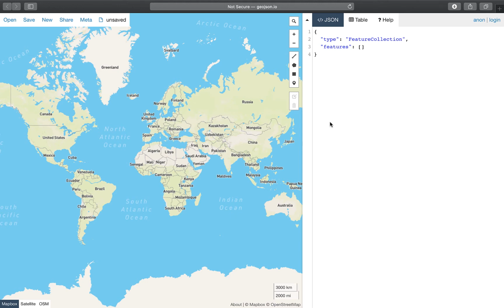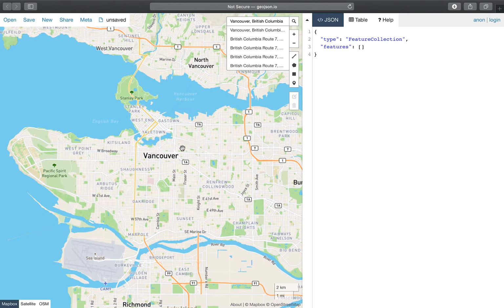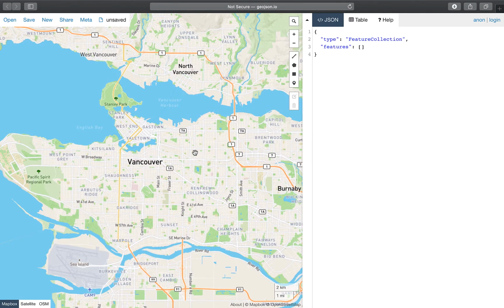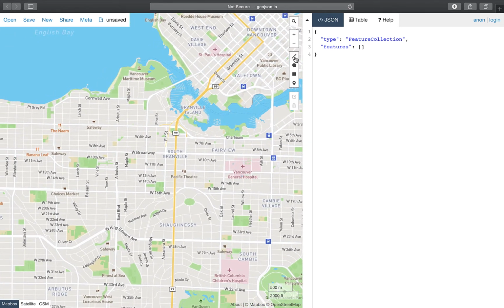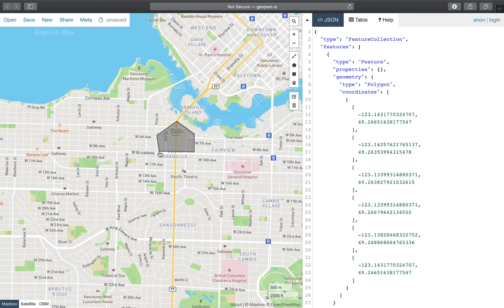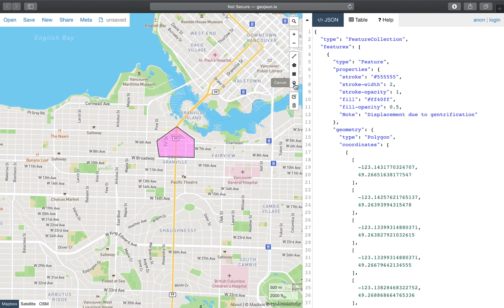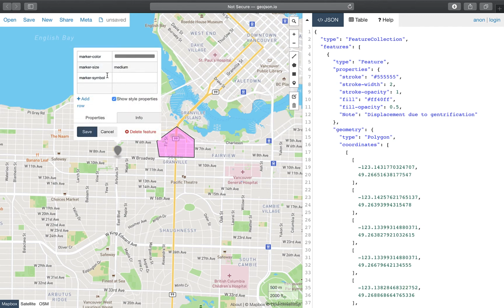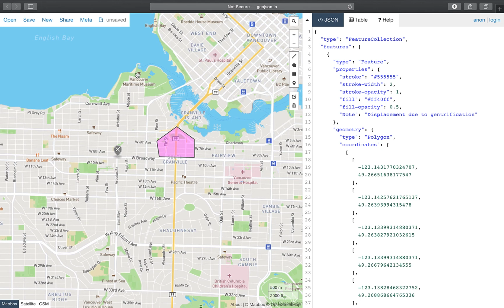Geojson.io Tutorial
Basic Steps for Creating Features and Downloading the Spatial Data